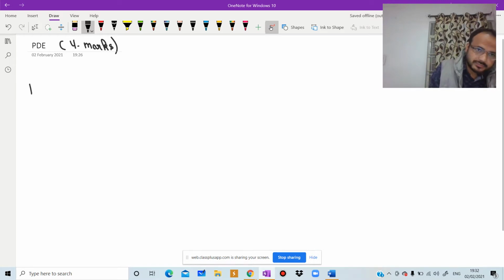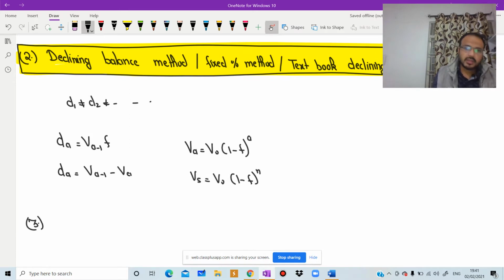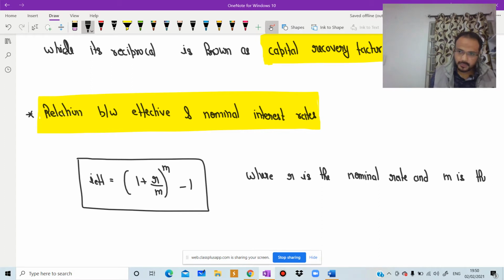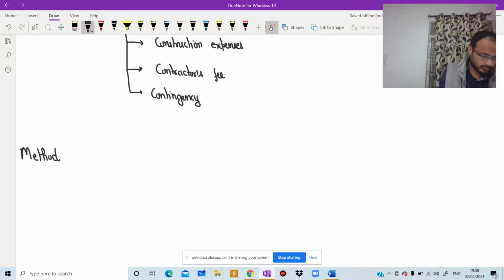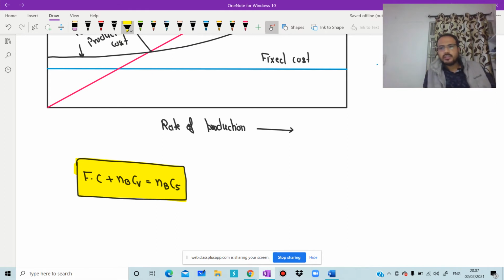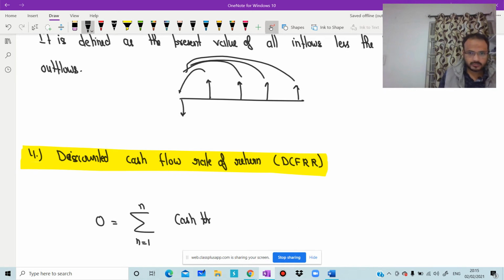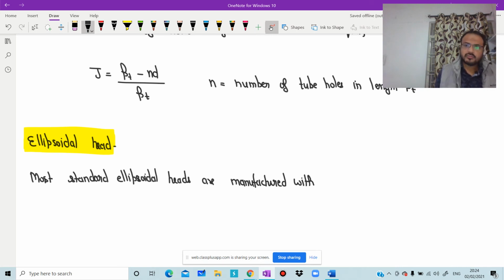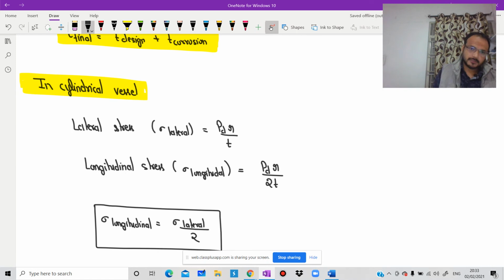LECTURE - 19 REVISION SERIES PLANT DESIGN AND ECONOMICS